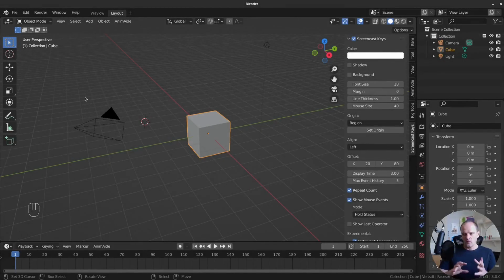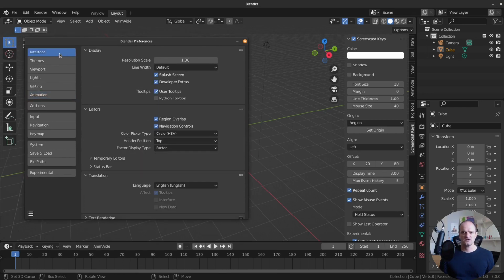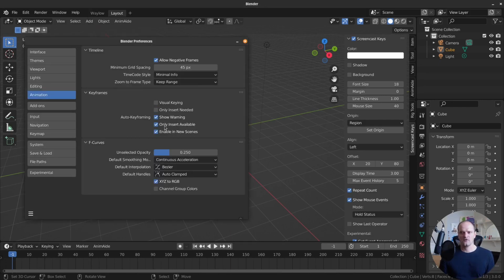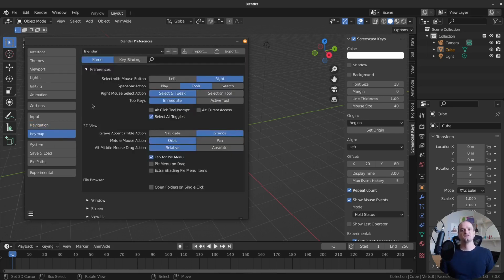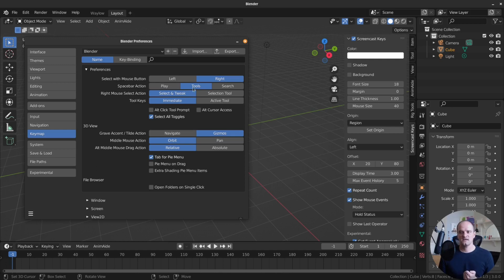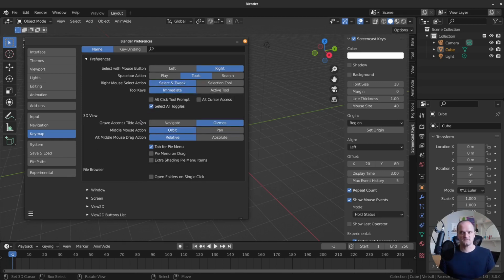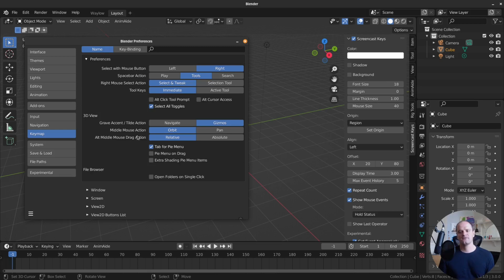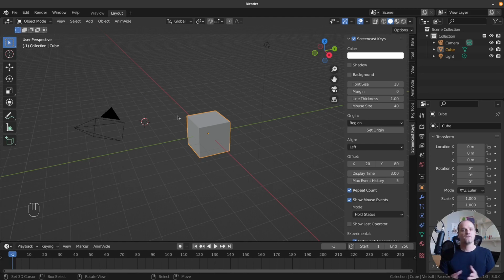00 02 User Preferences